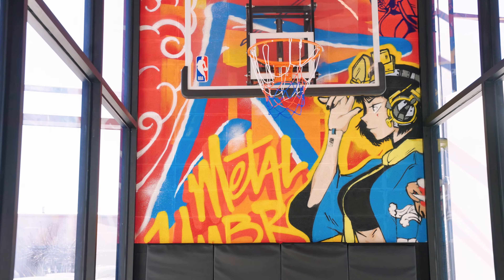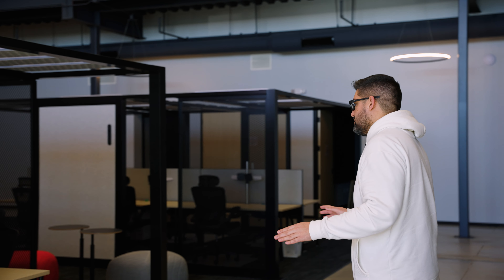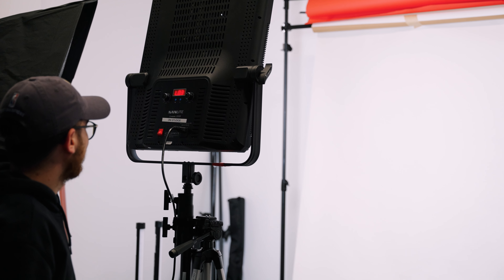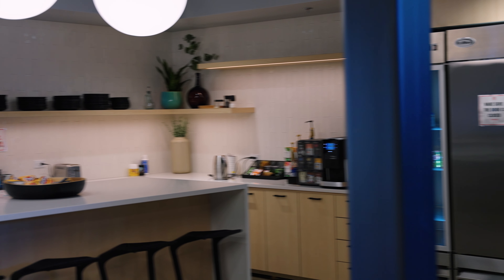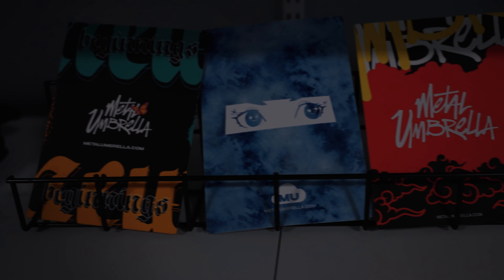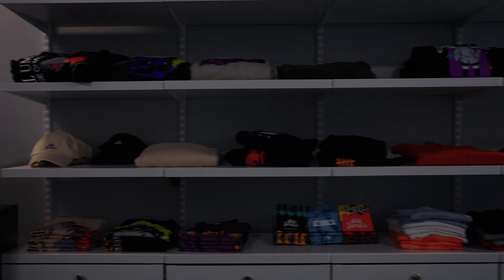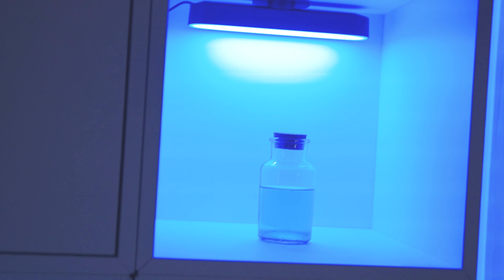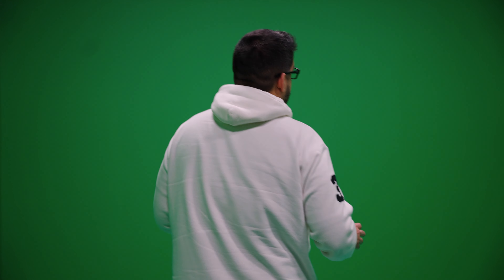SypherPK's $10,000,000 Studio Tour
PowerGPU get's an EXCLUSIVE look inside ONI Studios, owned by content creator and streamer SypherPK. Oni Studios is the host to the clothing  brand Metal Umbrella as well as world-renowned map creators for Fortnite.